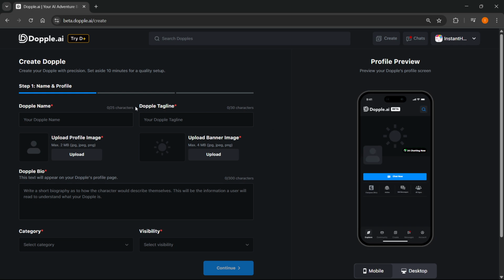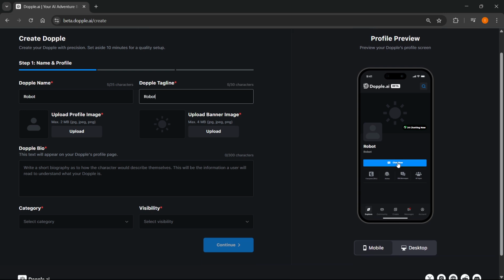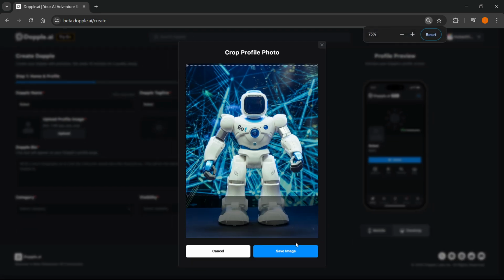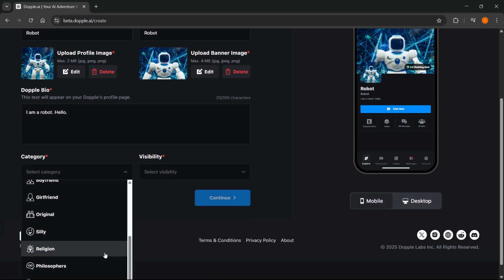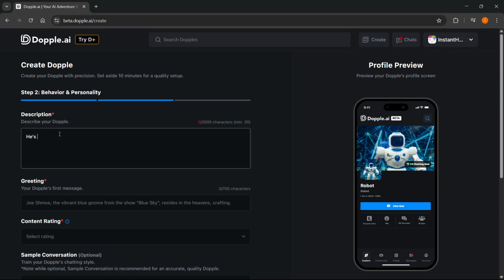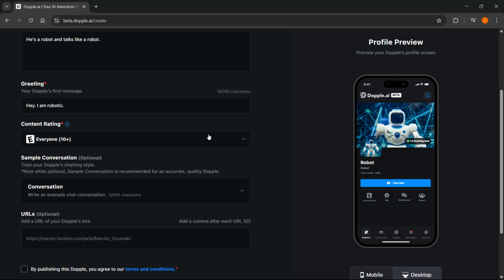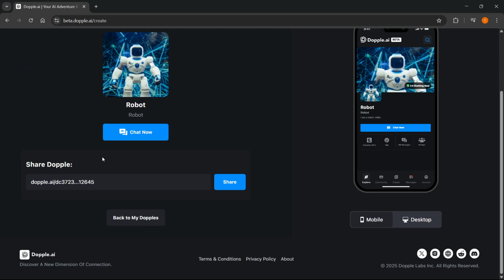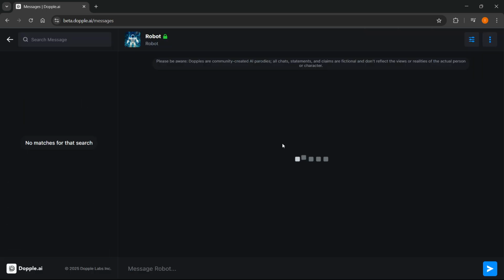How To MAKE A CHARACTER In Dopple AI (QUICK & EASY) 2026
In this video, I’ll show you how to make a character in Dopple AI. This is a full guide on how to create and customize your own character using Dopple AI in 2026.

If you've been trying to design a character in Dopple AI, this is the video you need to see!